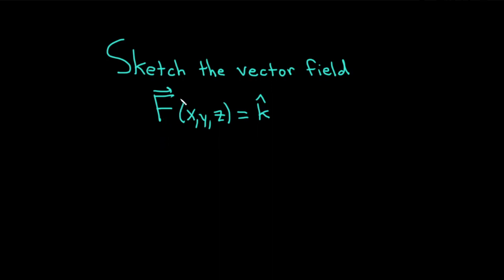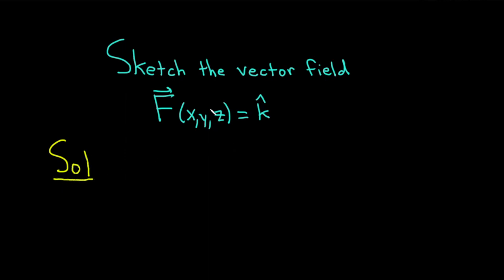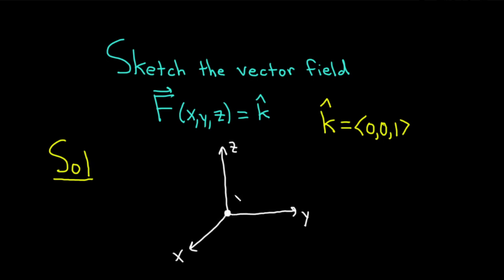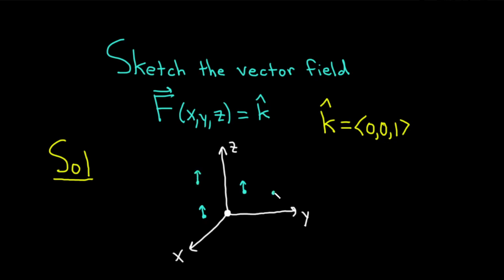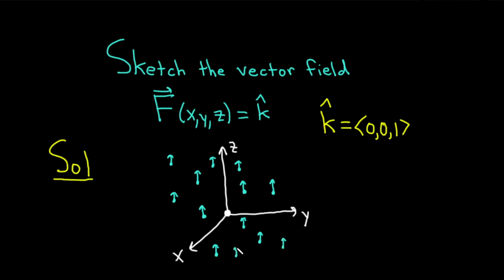Sketch the Vector Field F(x, y, z) = k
This is a simple example how to sketch a vector field. We look specifically at the vector field F(x, y, z) = k. This function or vector field means maps each point (x, y, z) to the unit vector khat. I hope this helps someone who is learning Multivariable Calculus.